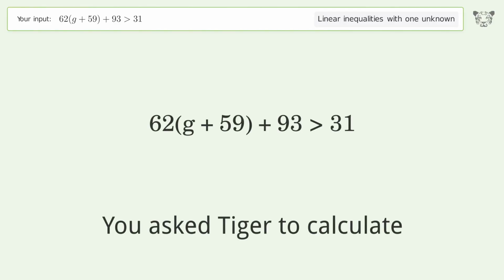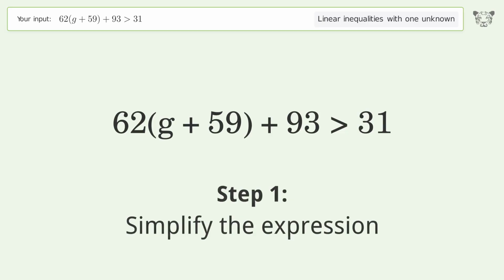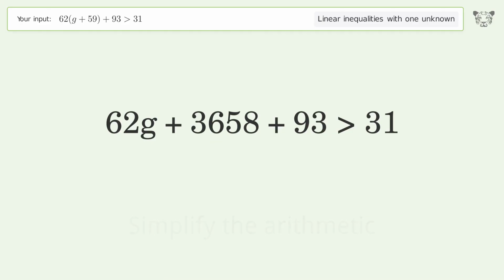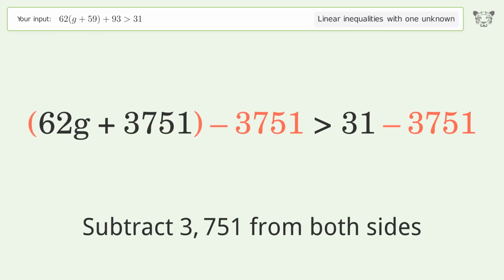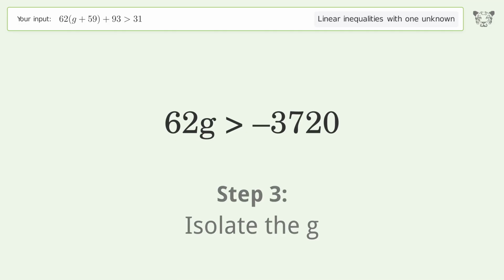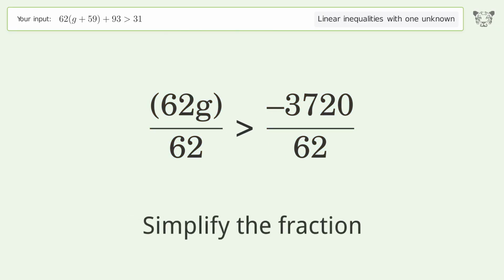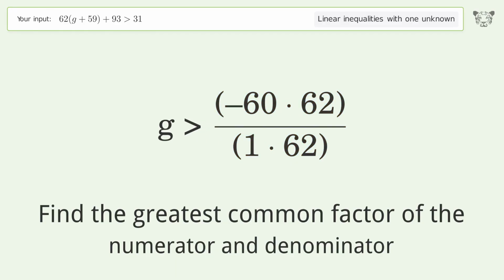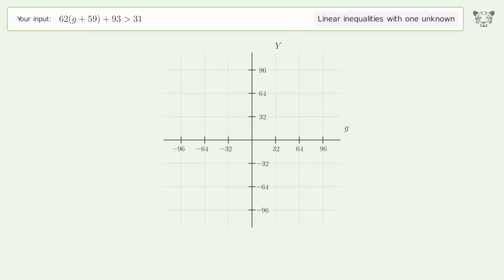62(g+59)+93 greater than 31 - Solve linear inequalities with one unknown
Solve 62(g+59)+93 greater than 31: Tiger Algebra shows you how to solve linear inequality 62(g+59)+93 greater than 31, with clear, step-by-step explanations.